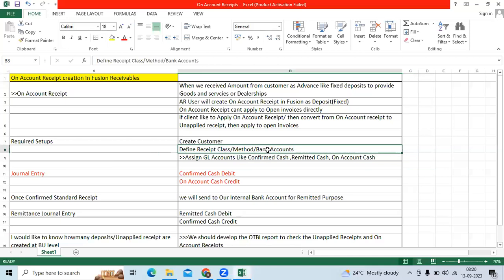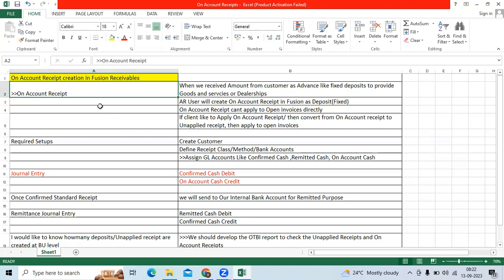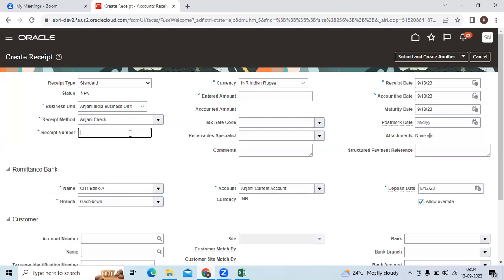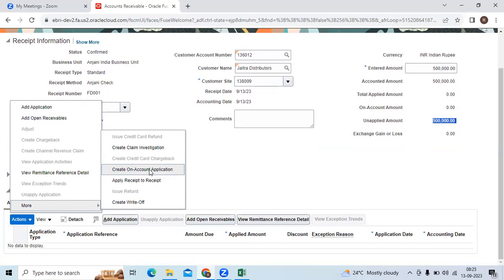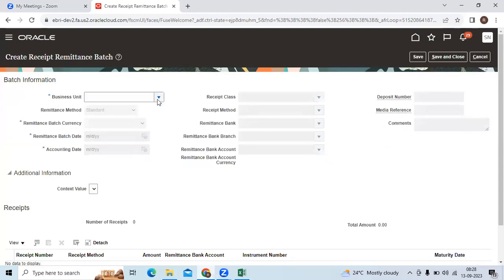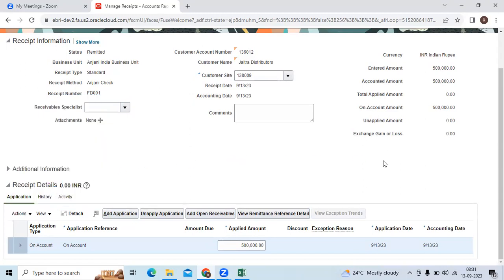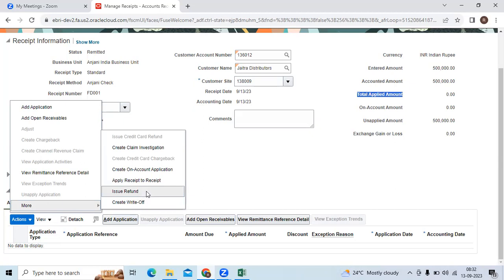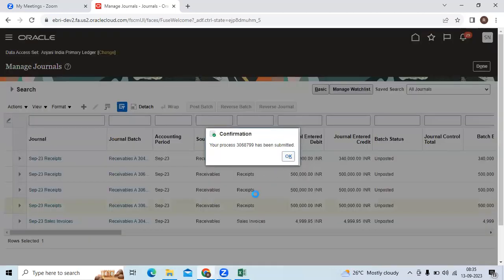On Account Receipt Creation Process|Deposits in Fusion Accounts Receivable|Client Real Time Scenario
Oraclefusioncloudfinancialsfunctional